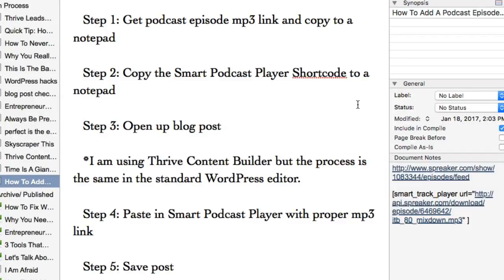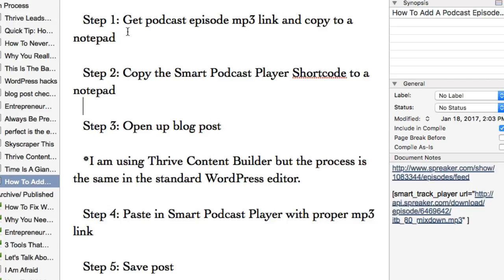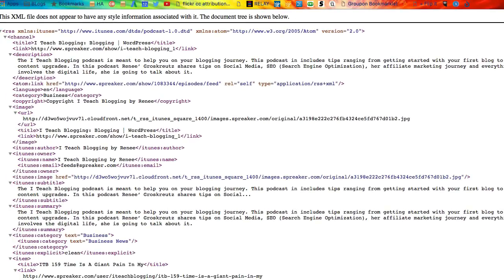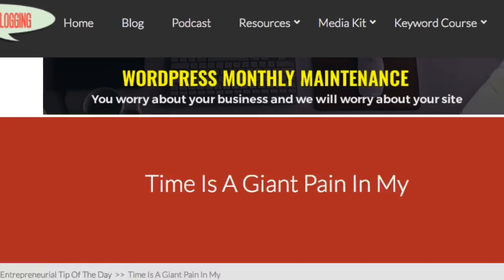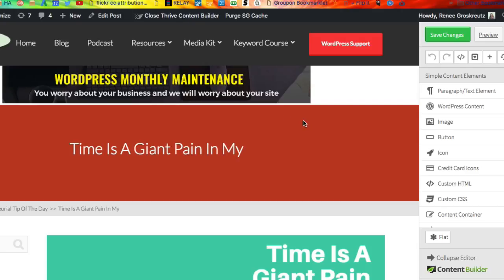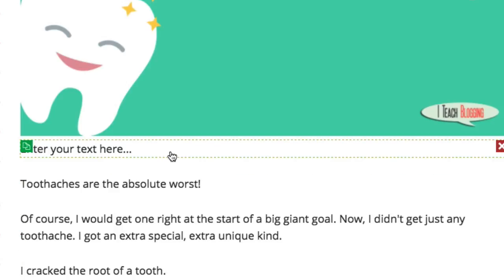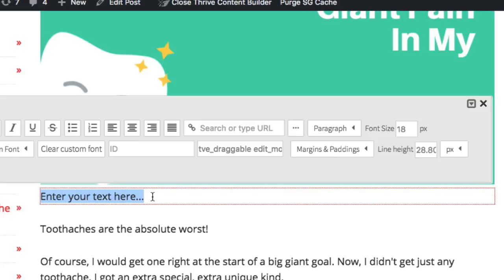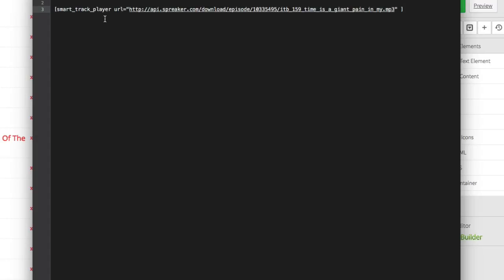How To Add A Podcast Episode To A WordPress Post Using Smart Podcast Player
I use Smart Podcast Player by Pat Flynn to load podcast episodes on my blog. In this tutorial you will learn my process for embedding a new podcast episode.